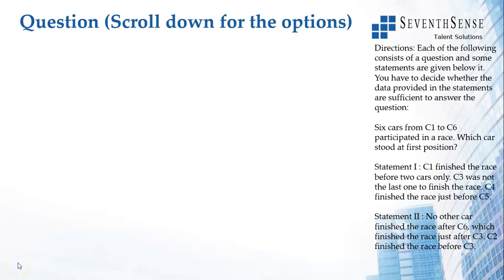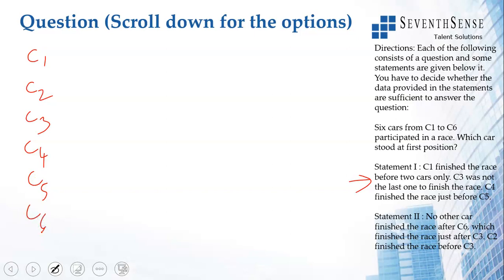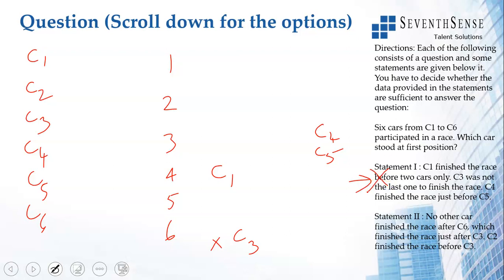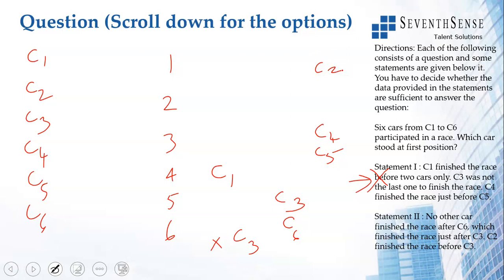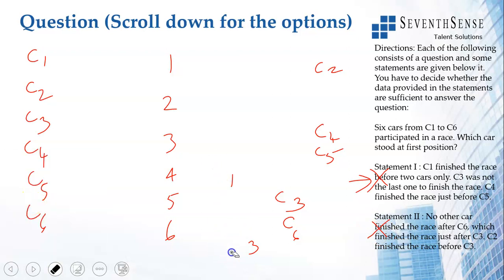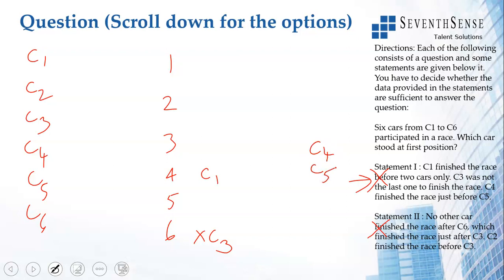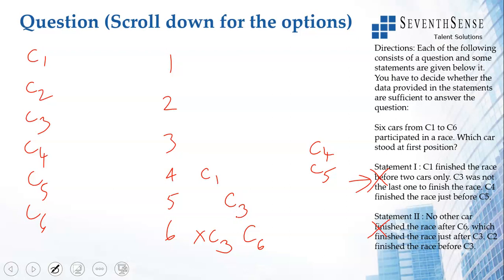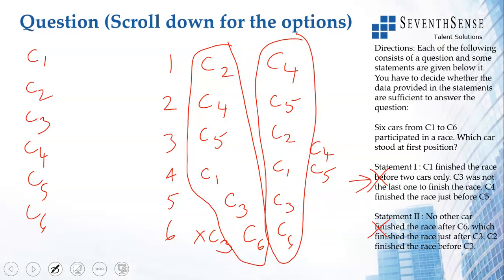Data Sufficiency Solution to Question 002